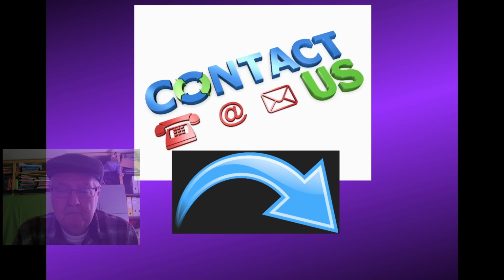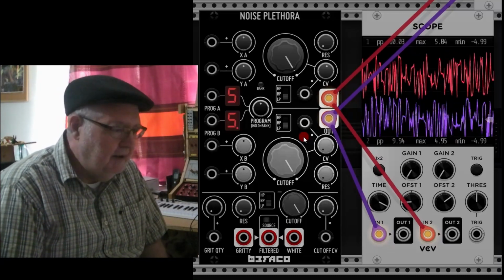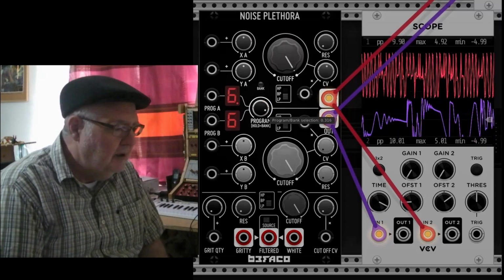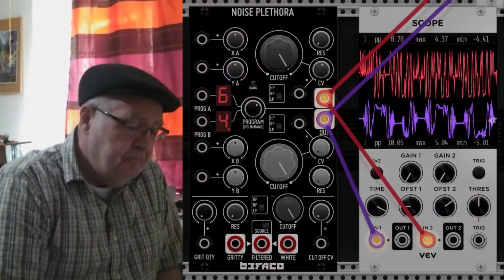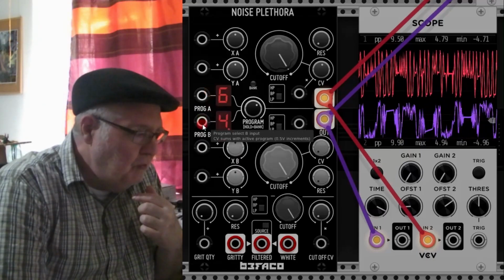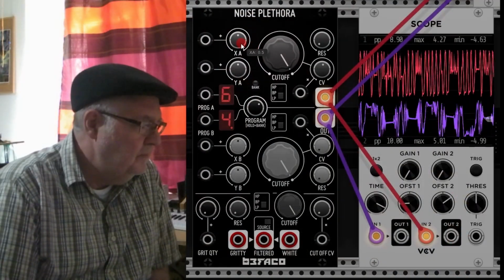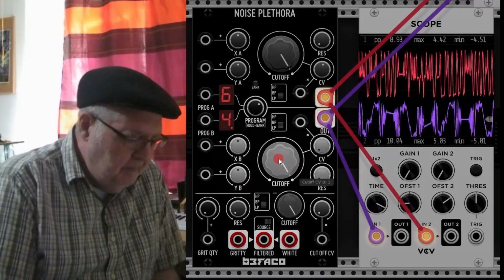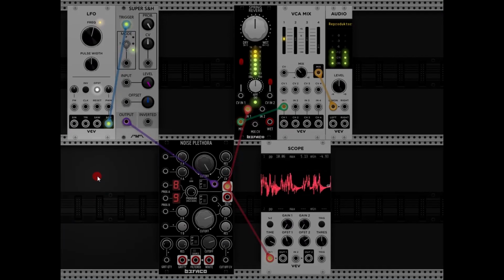VCV Rack in a Nutshell #4 BEFACO Plethora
The ultimate definition of noise, a sound designer´s wet dream: That is BEFACO´s "Plethora" - and I´m going to tell you everything about it - short and to the point.